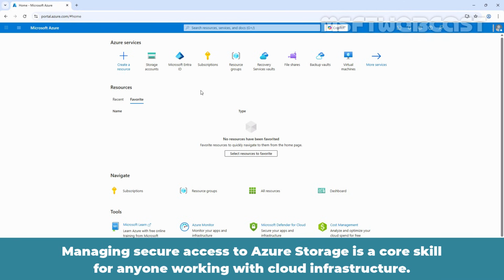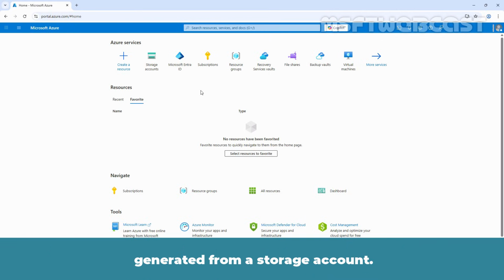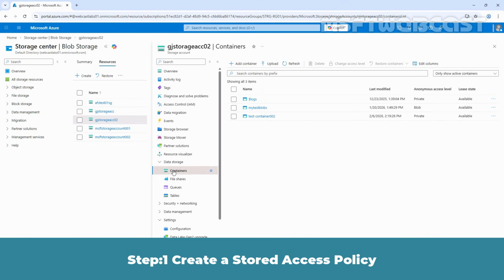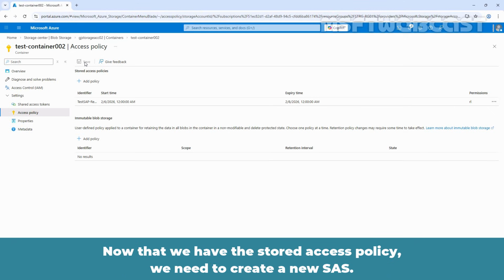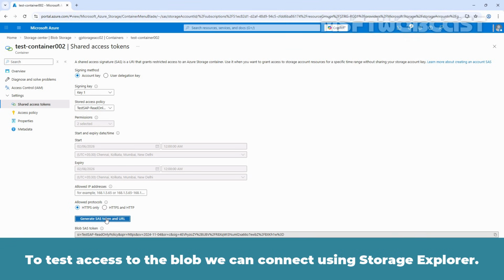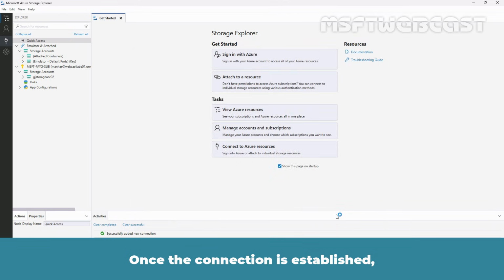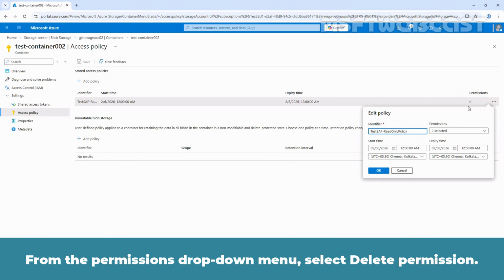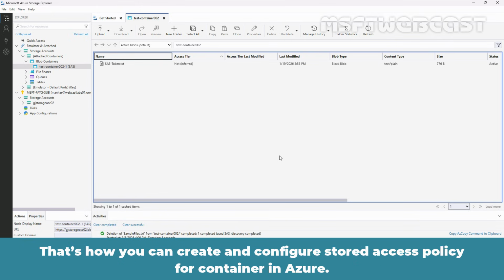72. How to Configure Stored Access Policies in Azure | Azure Blob Storage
In this video, you’ll learn how to configure Stored Access Policies in Azure Blob Storage and why they’re essential for managing secure, time-bound access to your data. We’ll break down the concepts and walk through the configuration step by step using the Azure Portal.